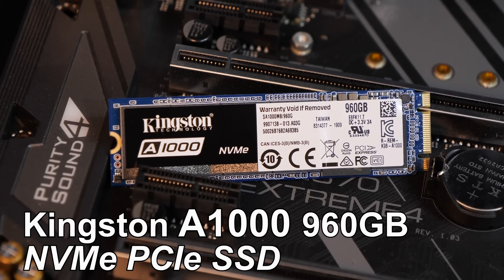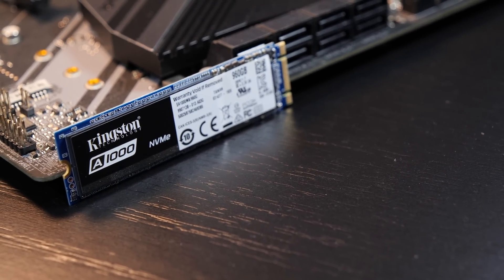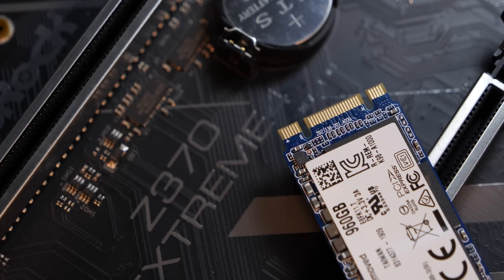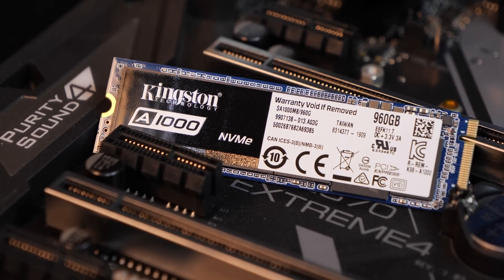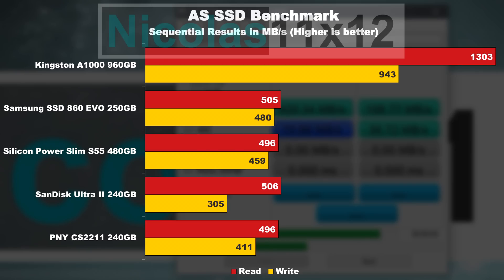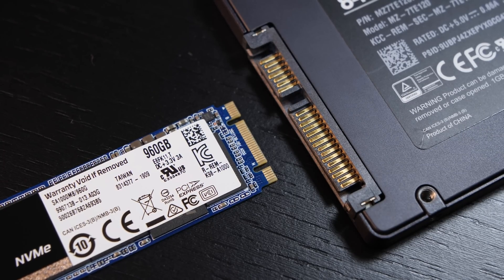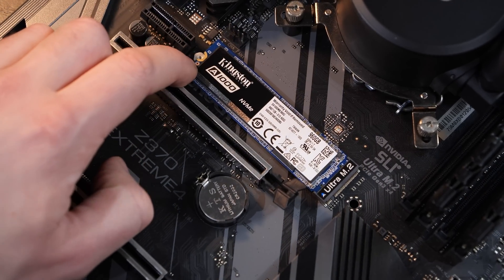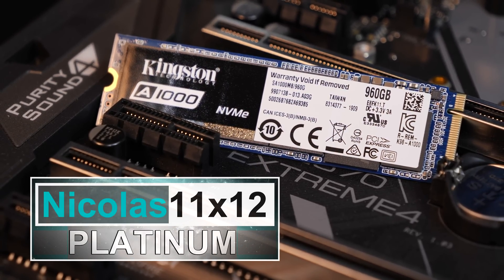CHEAP and EXTREME Speed! -- Kingston A1000 960GB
If you're looking for a pretty cheap, but fast NVMe SSD, this A1000 by Kingston might be the perfect choice!

Manufacturer: Kingston
Model: SA1000M8/960G